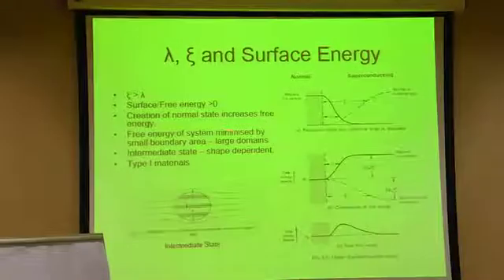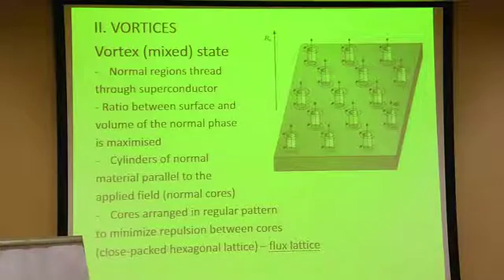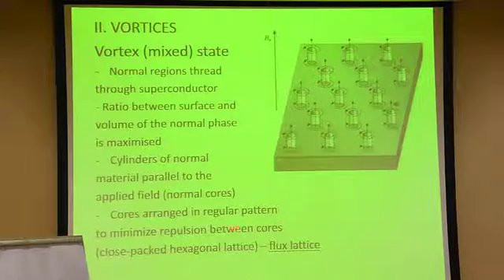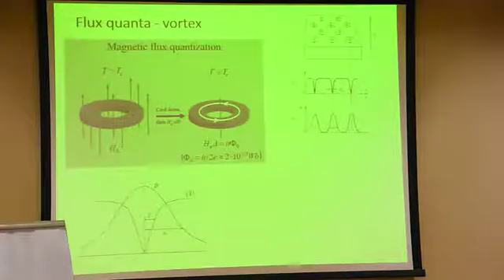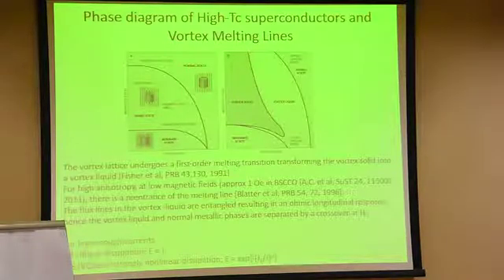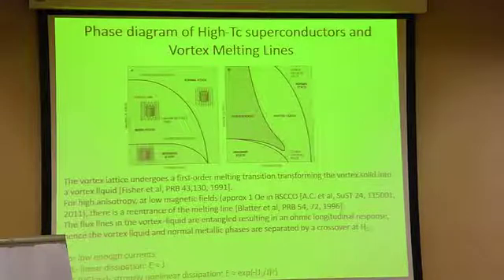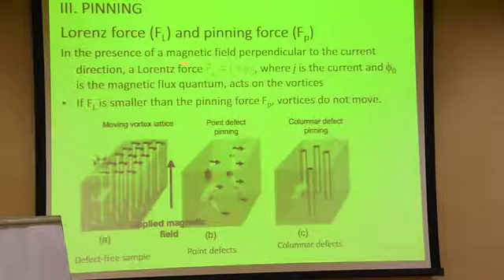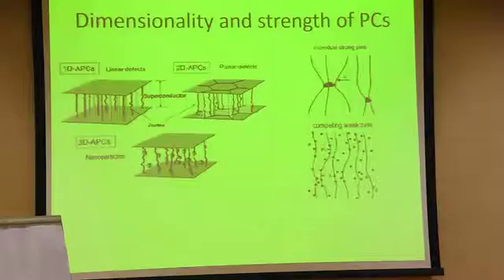2-Adrian Crisan-Type II Superconductors and Flux Pinning in General-2